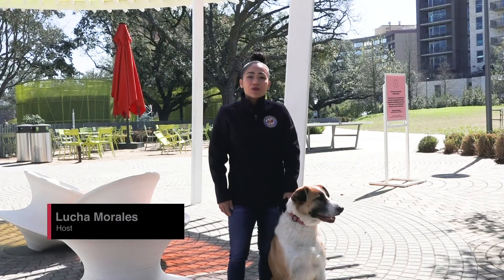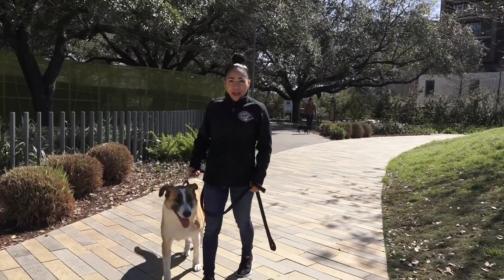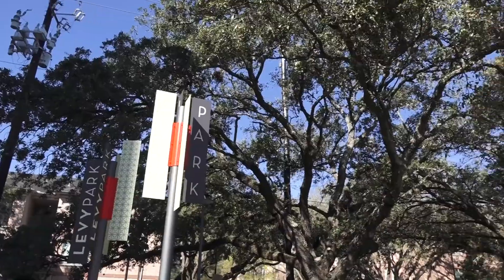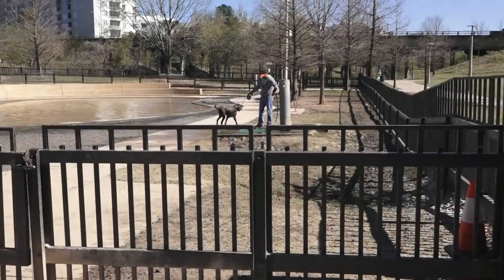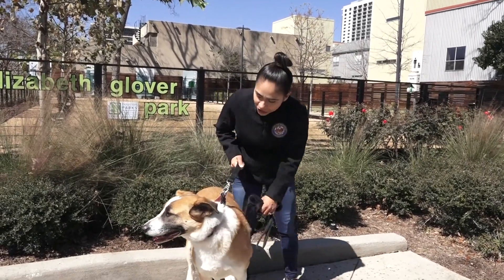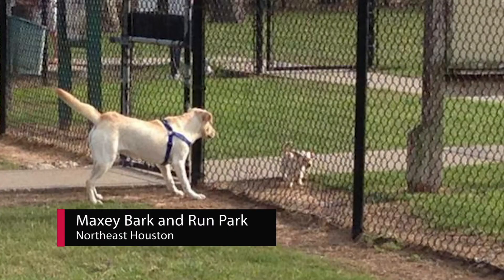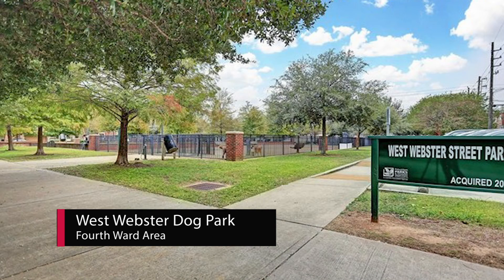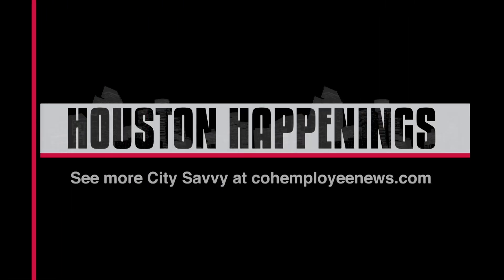Take a tour of Houston Dog Parks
Calling all dog lovers! Follow along as we explore Houston’s Dog Parks.